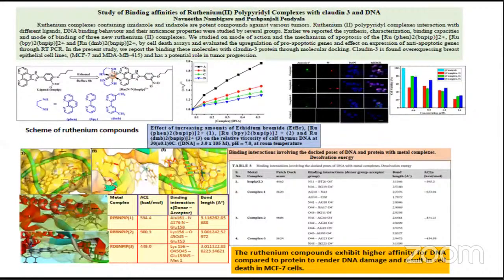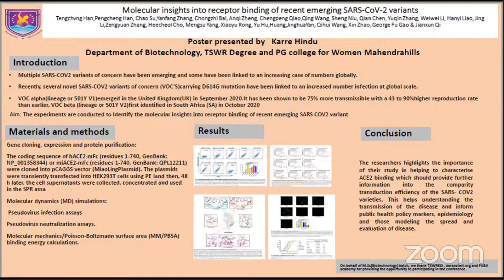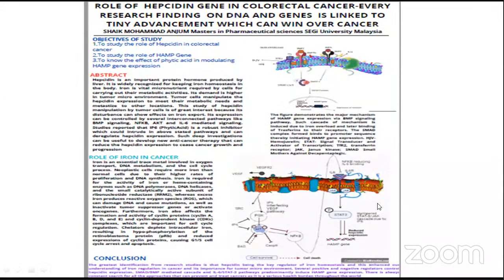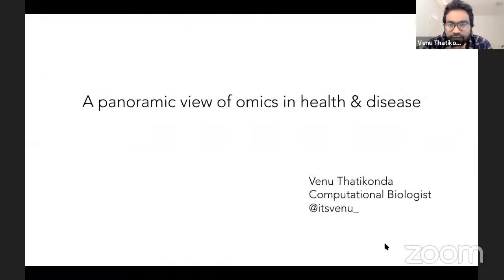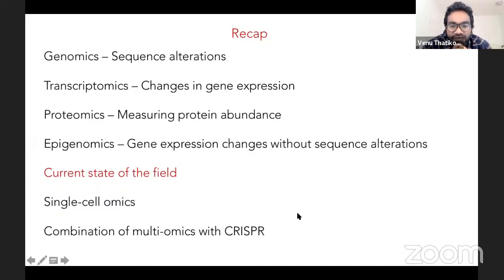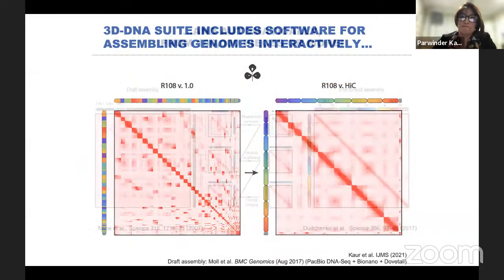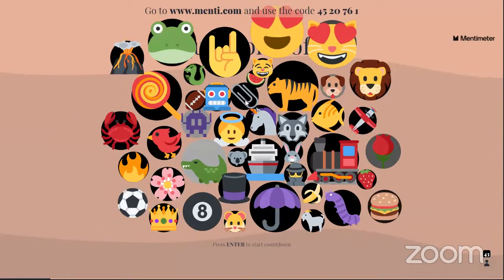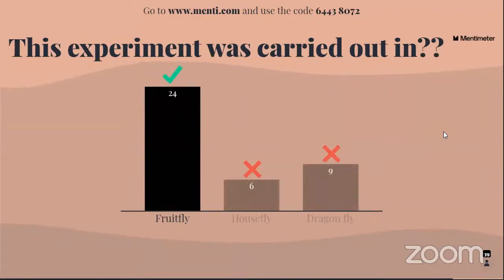DNA@150 Day 1: Post Lunch Session